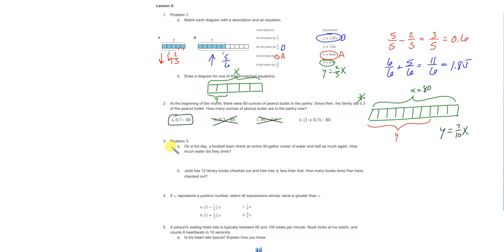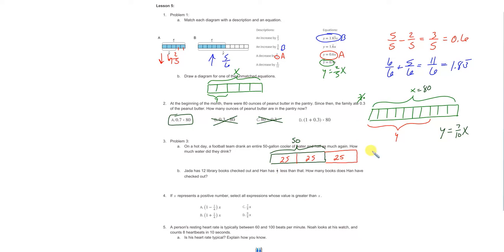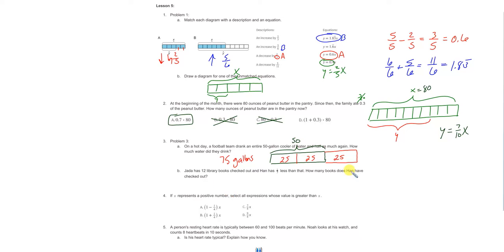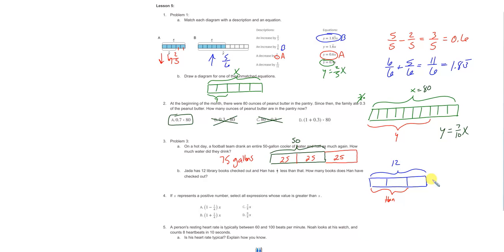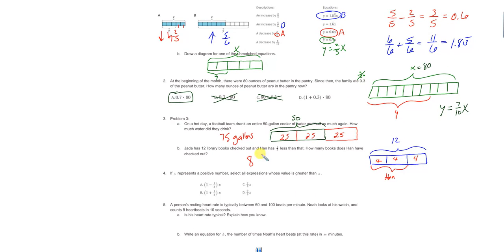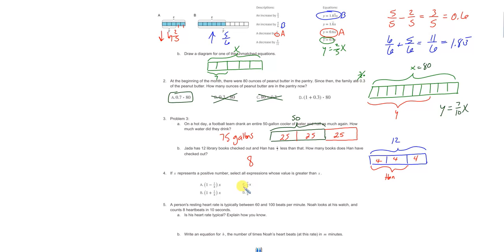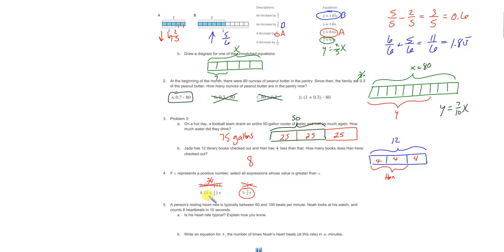HW 4.5 #3 and #4